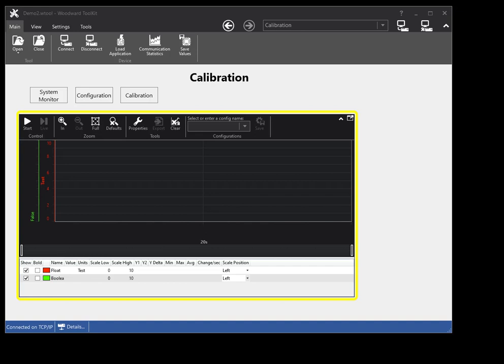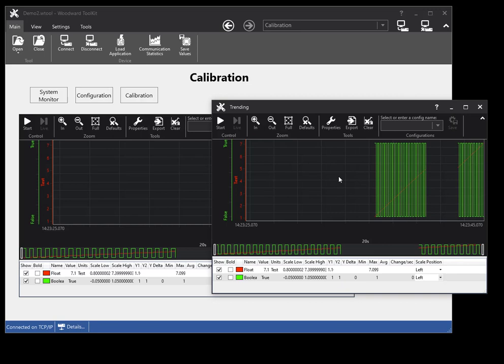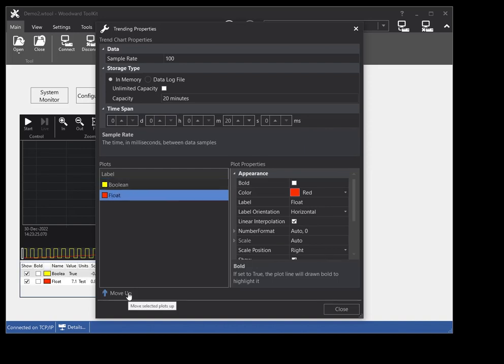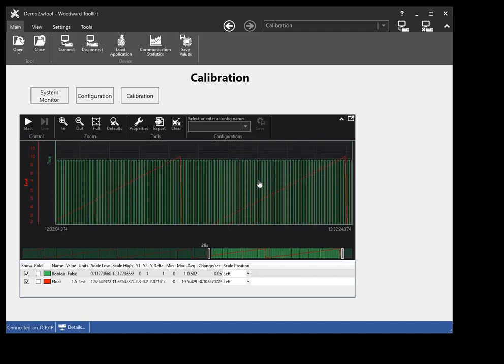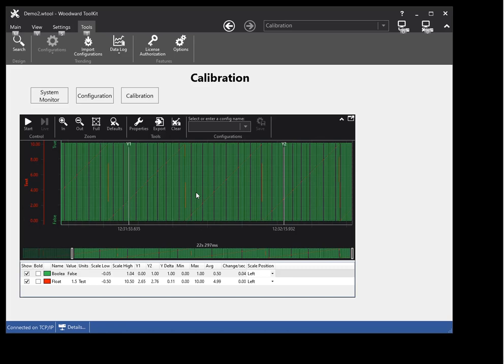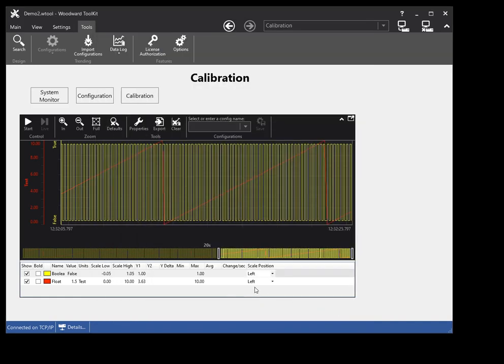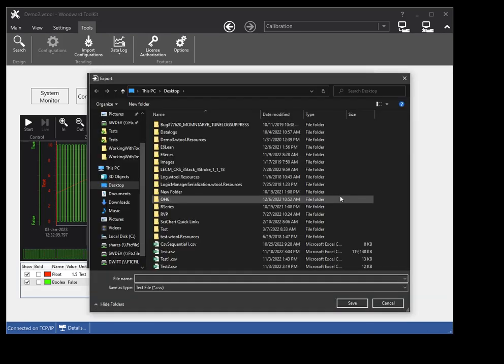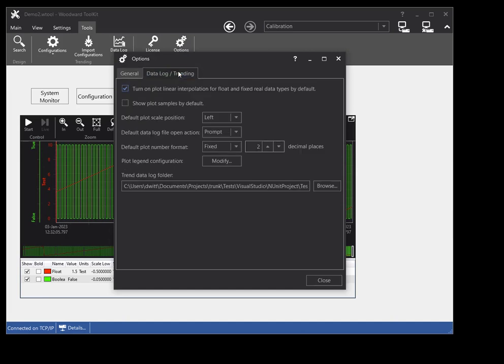Working With Trend Charts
This tutorial will show you the basics of working with trend charts in ToolKit tools, as well as the “Trend on the Fly” feature of ToolKit. Topics include:
• Trend chart layout
• Plotting data
• Trend tear off window
• Trend chart configuration
• Scrolling, panning and zooming
• Cursor positioning
• Exporting plot data
• Trend on the Fly